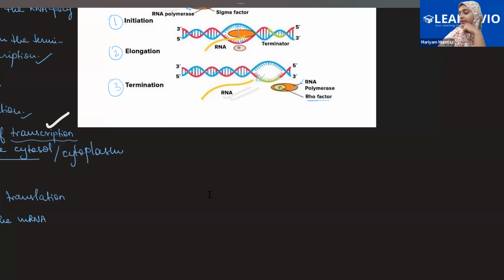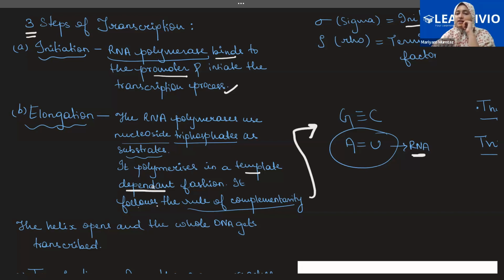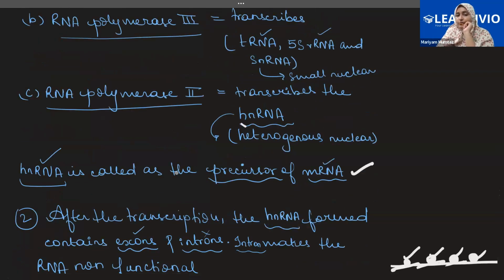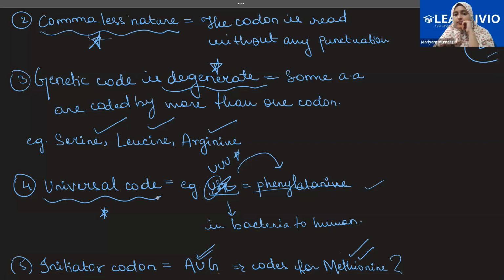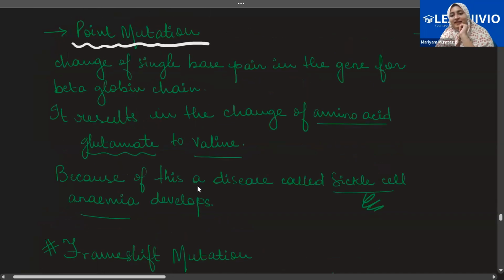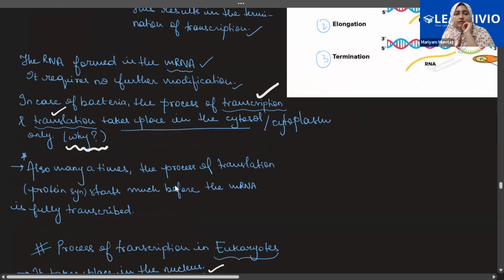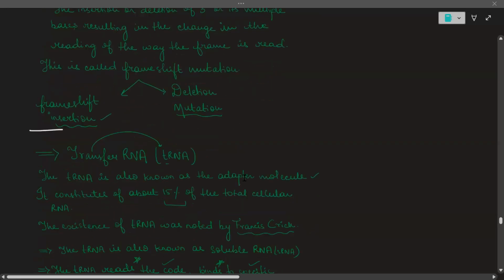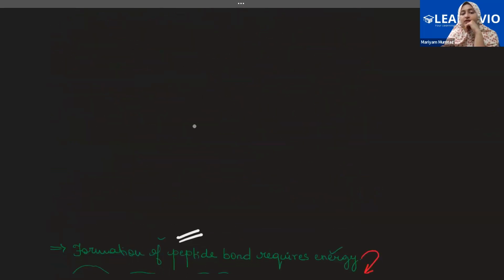Learnivio | Biology Lect 12th CBSE B1 30-06-2024